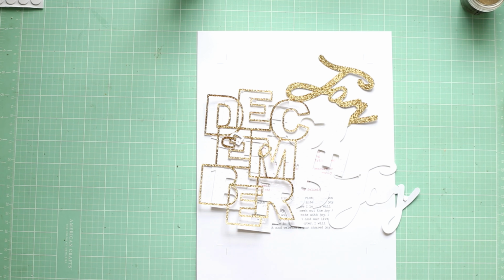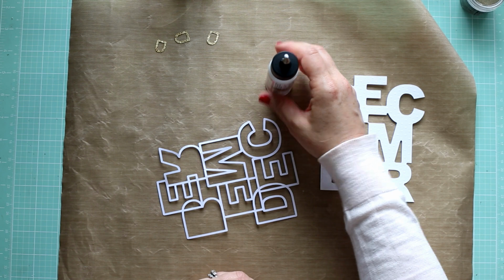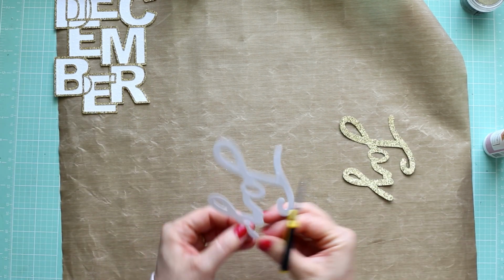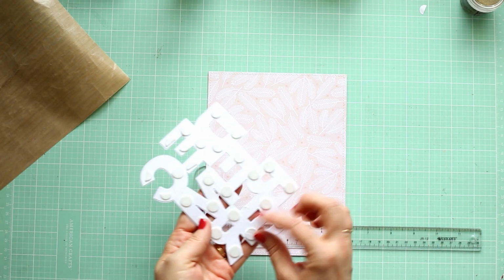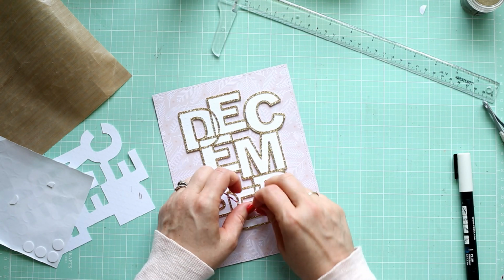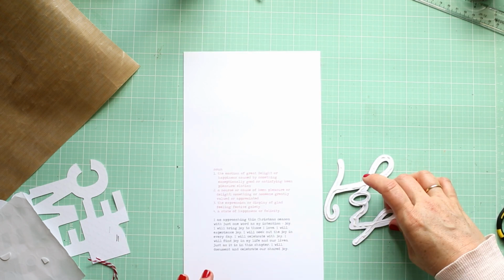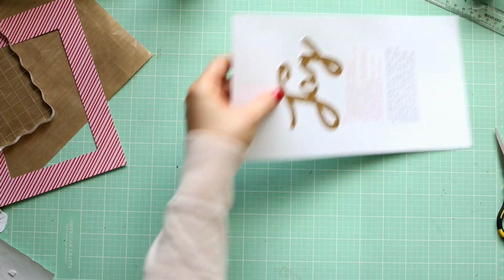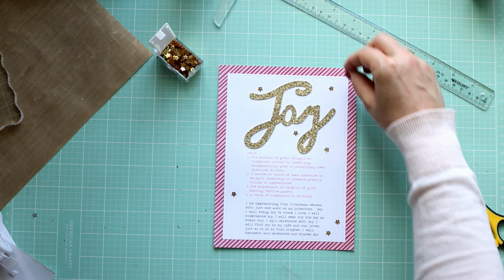December Daily 2019 | Title & Intro Pages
The first of my process videos for my 2019 December Daily album, I'm sharing how I put together my title and introduction pages. I hope you enjoy!